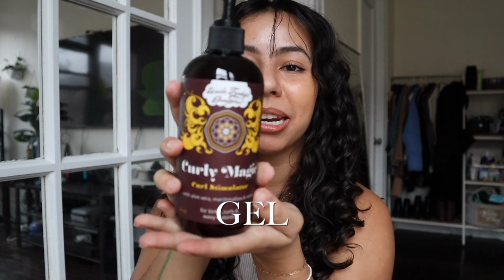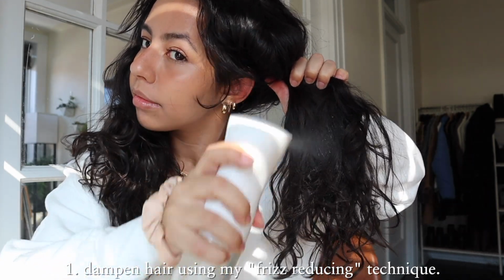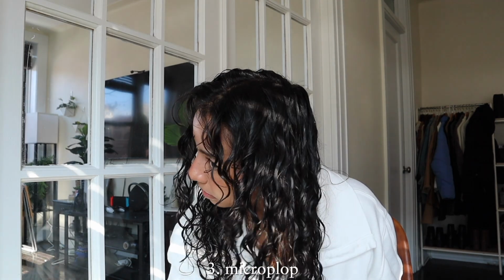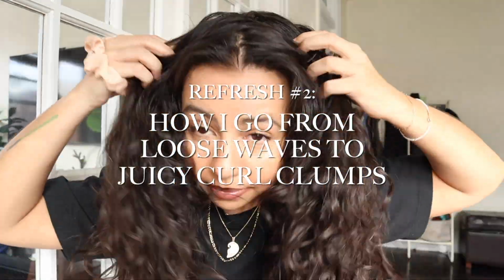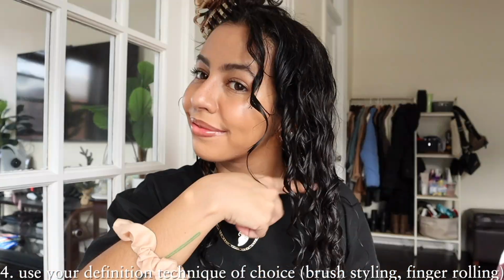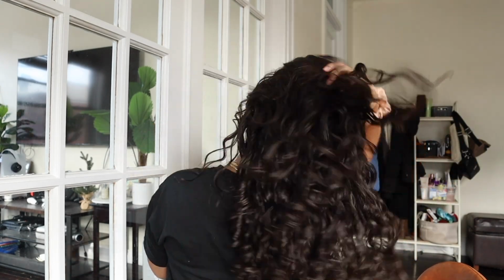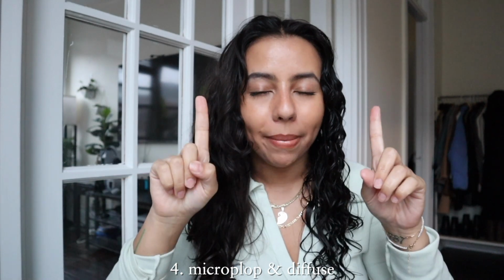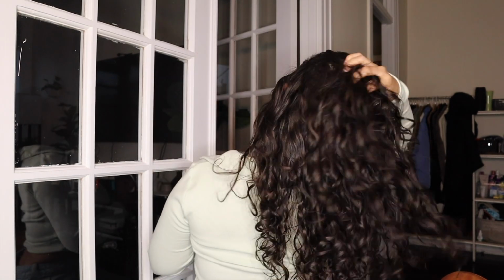TESTING OUT 3 TYPES OF STYLERS TO REFRESH WAVY/CURLY HAIR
SOCIALS:
PERSONAL TIK TOK- @nemesismarie6
HAIR TIK TOK- @nemesismarie_06